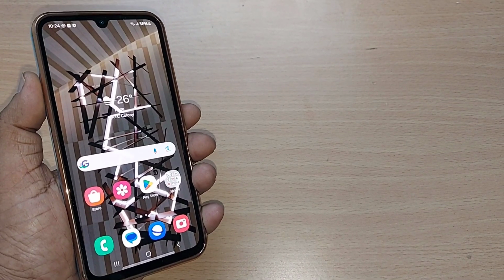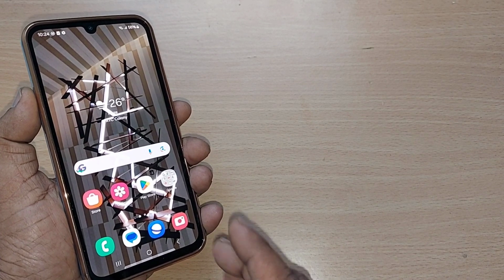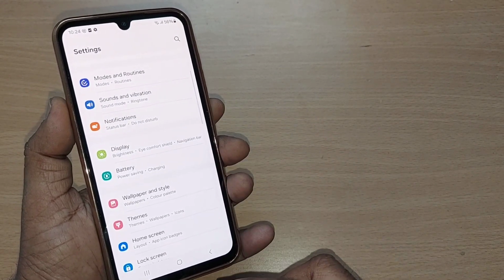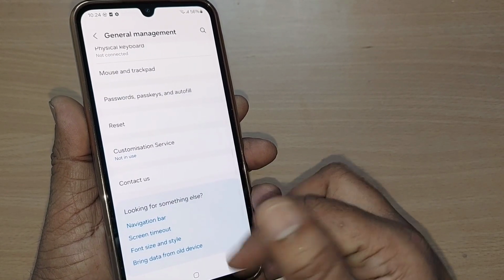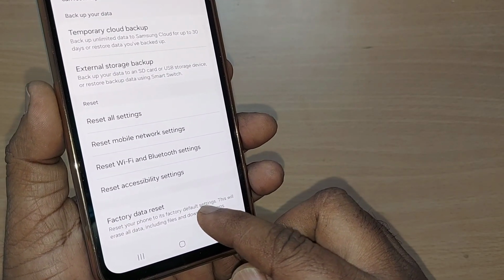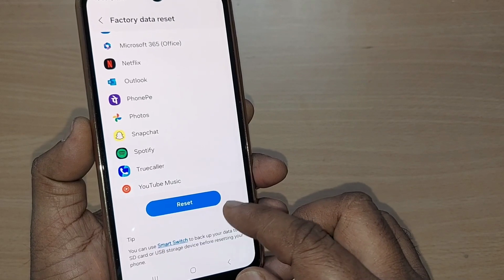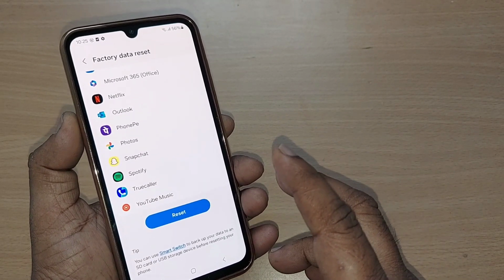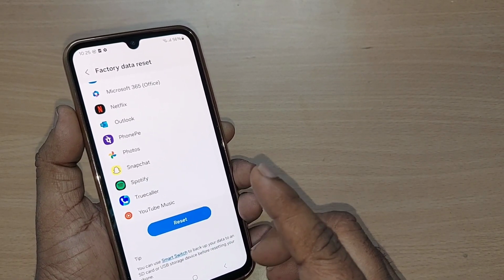how to do factory data reset on samsung galaxy phone